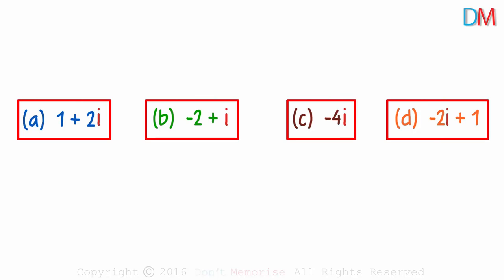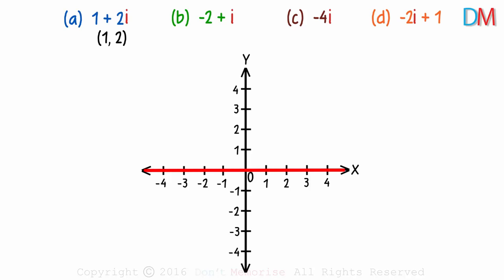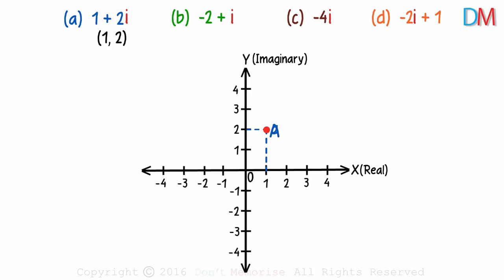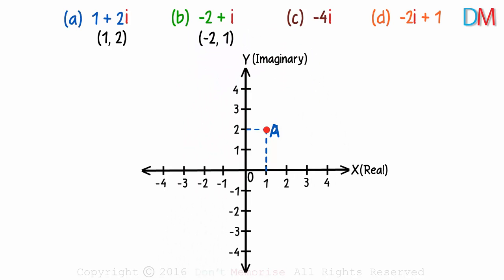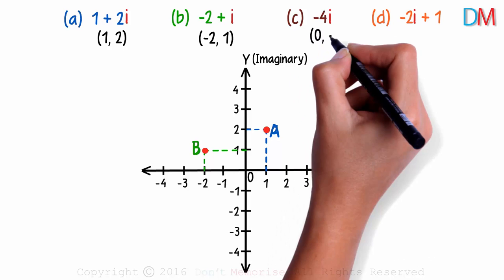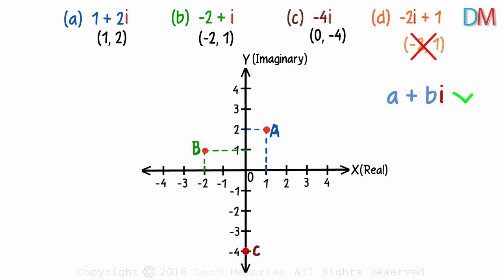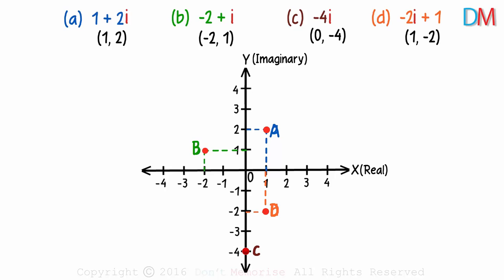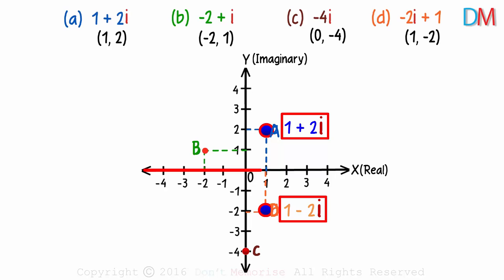Complex Numbers - Argand Plane Part 2 | Don't Memorise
📅🆓NEET Rank & College Predictor 2024 What is the Argand Plane? Watch this video to know more

To access all videos related to Complex Numbers, enrol in our full course now

In this video, we will learn:
0:00 Plotting complex numbers on Argand plane
2:19 Plotting complex conjugate of a complex number